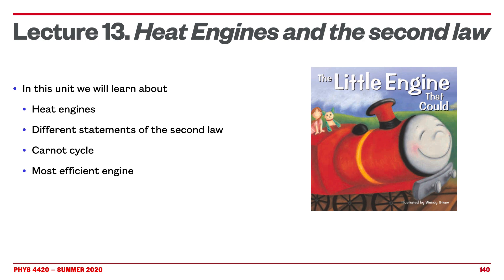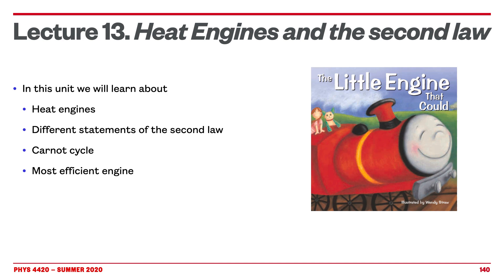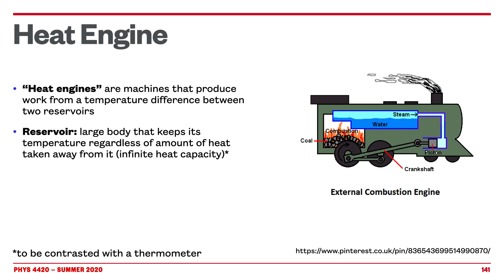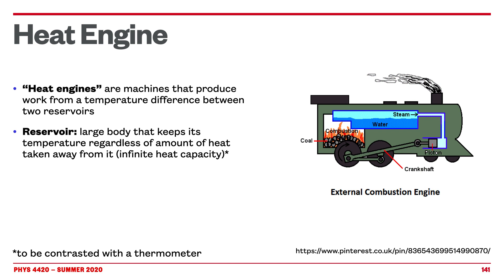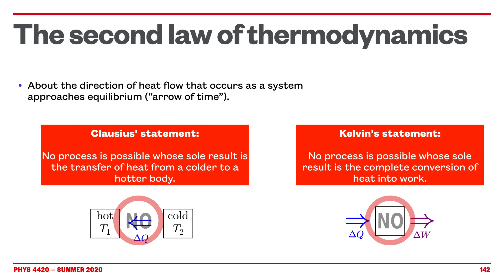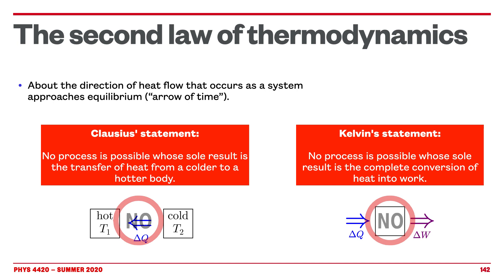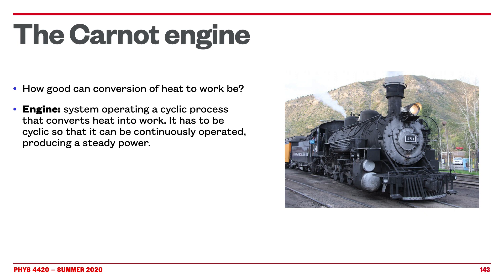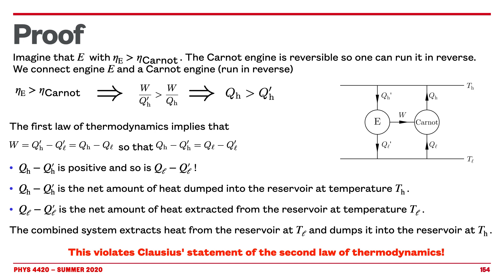Lecture 13: Second Law of Thermodynamics